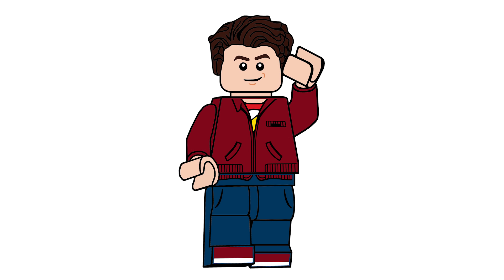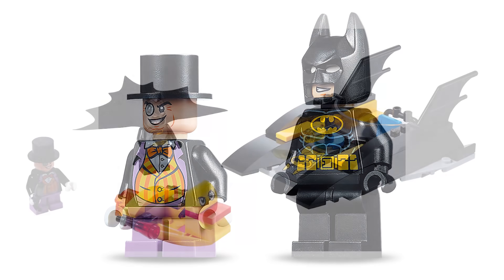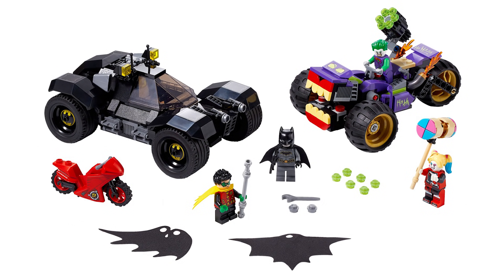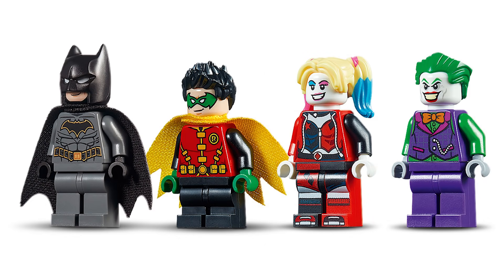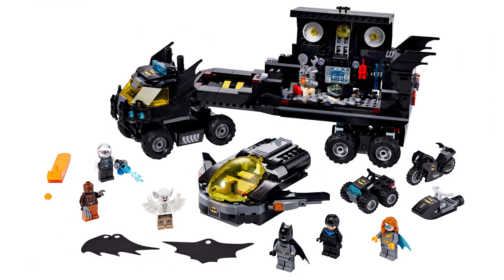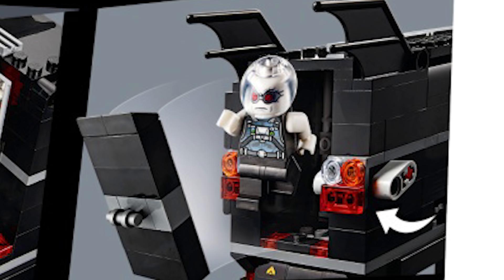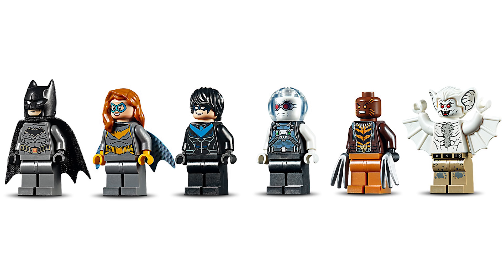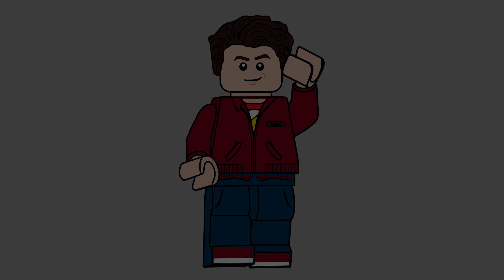EVERY LEGO DC Super Heroes 2020 June Sets Official Pictures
Today, thanks to promobricks.de we have official, high resolution pictures of the LEGO DC Super Heroes sets releasing on June 1st!